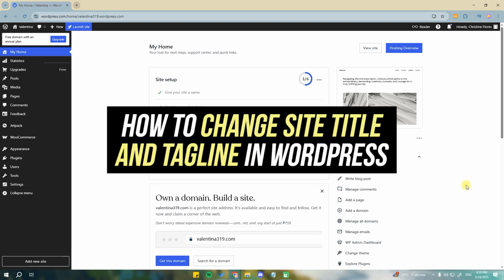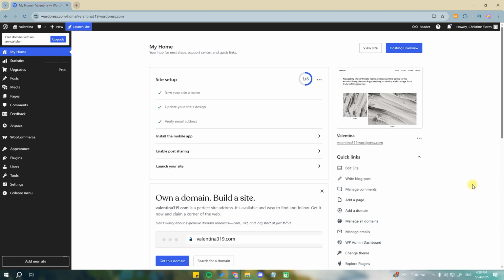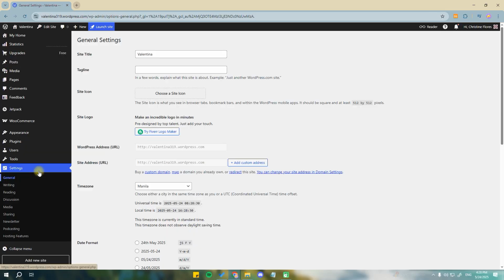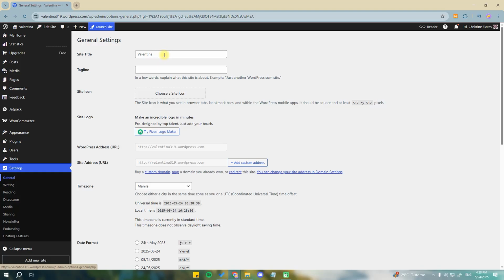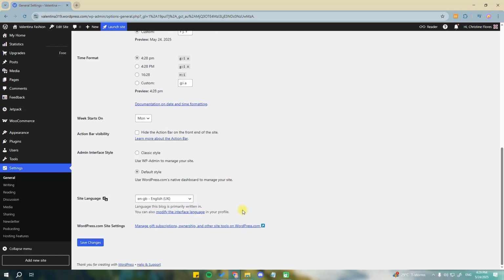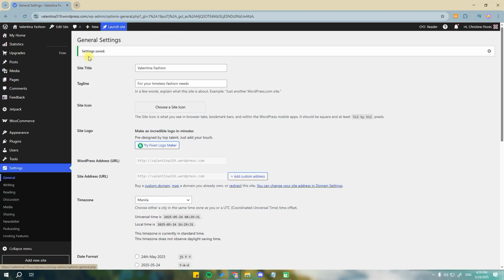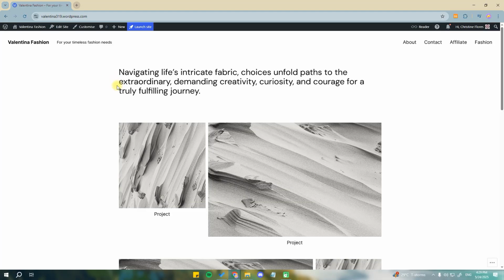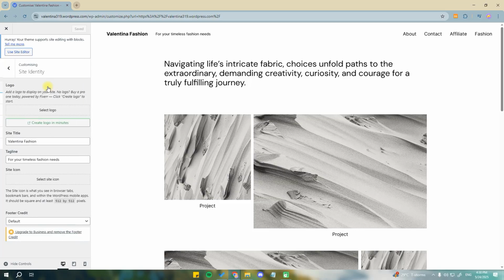How to Change Site Title and Tagline in Wordpress | Update WordPress Site Branding | Easy Tutorial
Learn how to change the site title and tagline in WordPress quickly and easily with this step-by-step full tutorial. Discover how to update your website’s name, tagline, and branding using the WordPress dashboard and customize it for better recognition and professionalism. This detailed guide walks you through accessing settings, editing text, and saving changes to reflect your brand identity across your site.

Enhance your WordPress website management skills by mastering site title and tagline customization. Whether you’re building a new blog, business site, or portfolio, this tutorial provides clear, reliable, and easy-to-follow methods to make your website look polished and professional.

Leave a comment below to share what other WordPress or website editing tutorial videos you’d like to see next — your feedback helps shape future tutorials and supports the web design community.